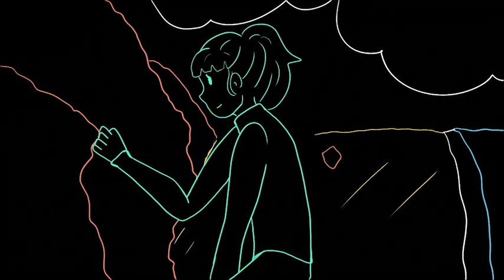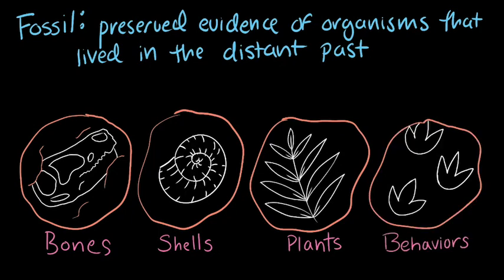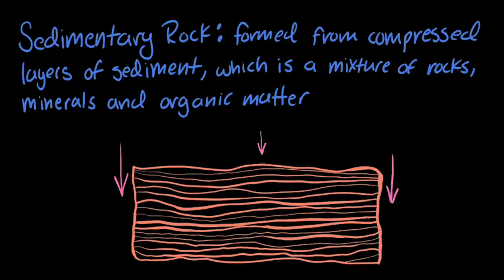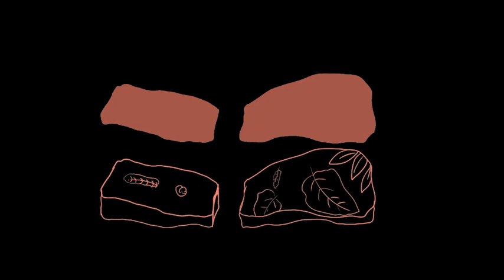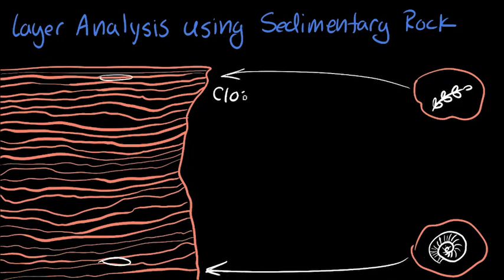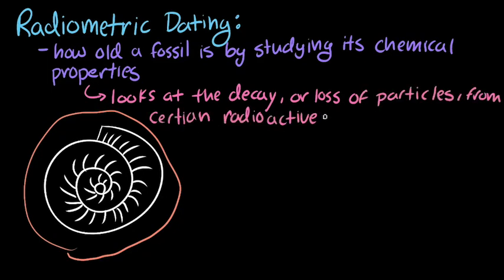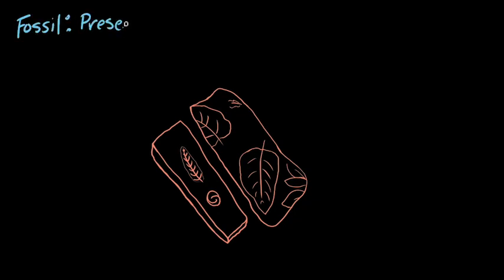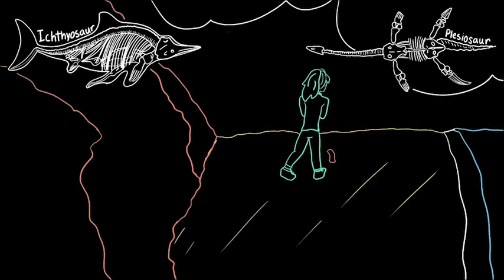Fossils | Evolution | Middle school biology | Khan Academy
The collection of fossils and their placement in chronological order (e.g., through the location of the sedimentary layers in which they are found or through radioactive dating) is known as the fossil record. It documents the existence, diversity,  extinction, and change of many life forms throughout the history of life on Earth.